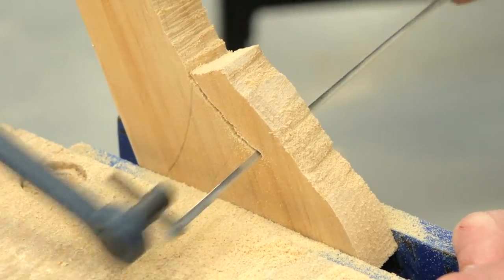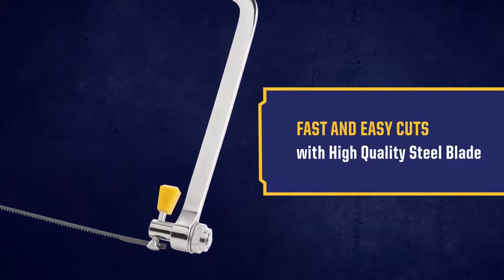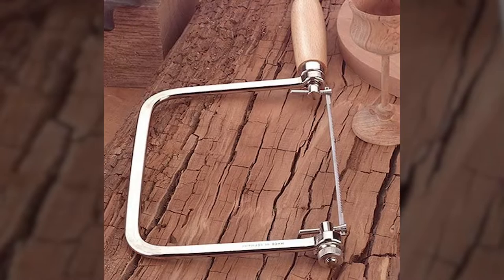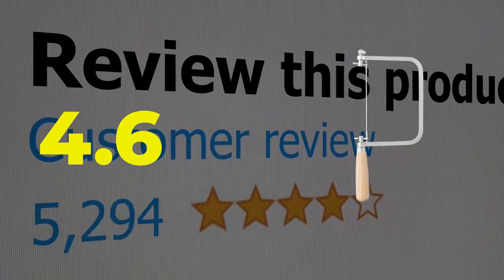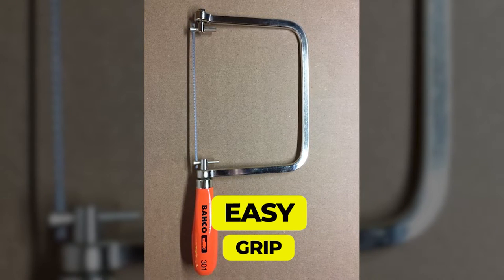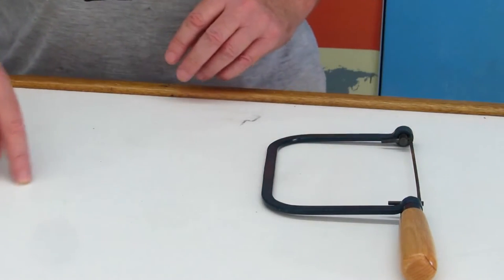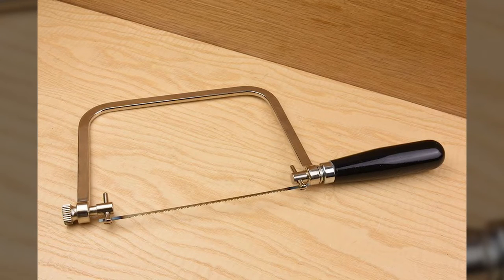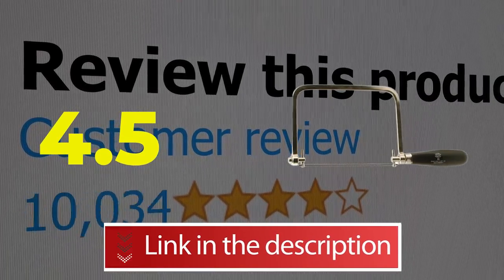5 Best Coping Saws [HD 2022] - Cheap Coping Saws - Coping Saws Price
Looking for the best coping saws? We have you covered with our top 5 picks. These saws are perfect for any DIY project and are very affordable.